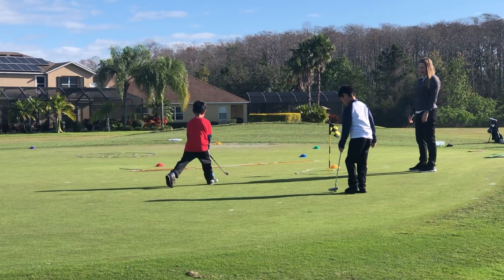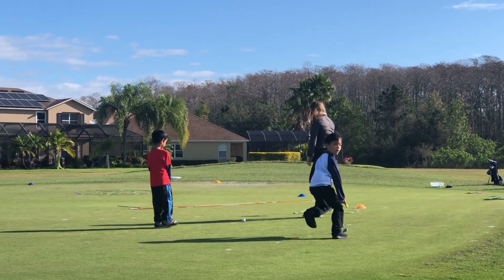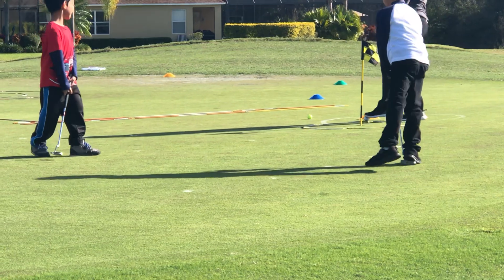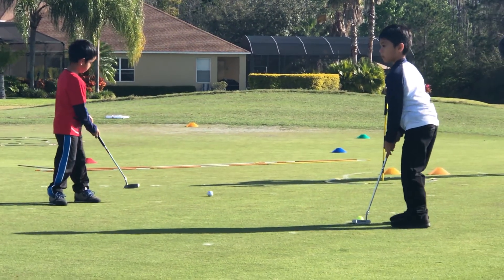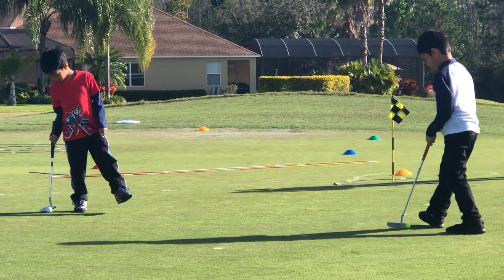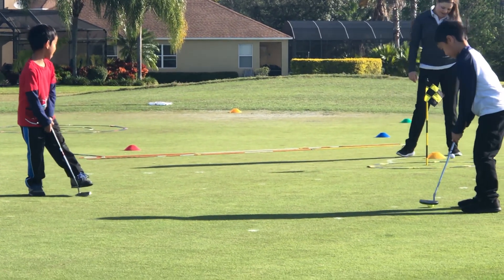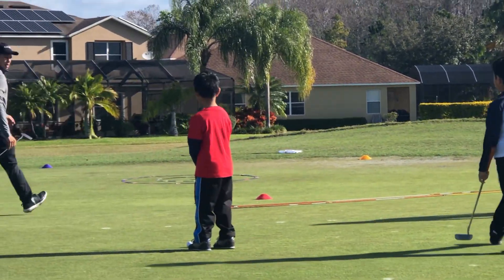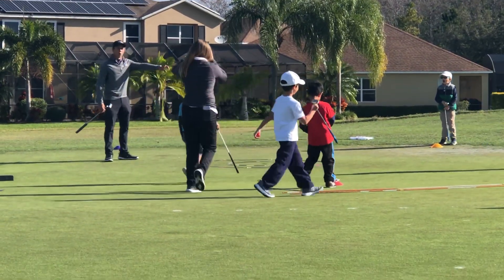Kids golf Lesson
Kids golf lessons are a fantastic way to introduce children to the wonderful world of golf and instill valuable life skills from an early age. These lessons offer a structured and enjoyable learning experience that can set the stage for a lifelong love of the game. Here's why kids' golf lessons are so important and how they benefit children:

**1. Skill Development:** Kids golf lessons are designed to teach children the fundamentals of the game. These include proper grip, stance, posture, and swing mechanics. Starting early allows children to develop solid golf skills from the ground up, providing a strong foundation for improvement as they grow.

**2. Physical Fitness:** Golf is an excellent physical activity that promotes balance, coordination, and strength. Kids who engage in golf lessons are more likely to stay active and maintain a healthy lifestyle.

**3. Mental Discipline:** Golf is as much a mental game as it is physical. Kids learn patience, focus, and self-control as they navigate the challenges of the course. They develop problem-solving skills, learn to manage frustration, and practice resilience when things don't go as planned.

**4. Sportsmanship:** Golf places a strong emphasis on etiquette and sportsmanship. Kids are taught to respect fellow players, follow rules, and maintain the integrity of the game. These lessons extend beyond the golf course and into their daily lives.

**5. Social Interaction:** Golf is a social sport, and kids' lessons provide an opportunity for children to make friends, develop camaraderie, and learn how to interact with peers and adults in a positive and respectful manner.

**6. Outdoor Activity:** In an age where screen time is prevalent, golf gets kids outdoors, exposing them to fresh air and nature. It fosters an appreciation for the environment and a break from sedentary activities.

**7. Goal Setting:** Golfers of all ages set goals to improve their game. Kids learn the importance of setting achievable targets, working towards them, and experiencing the satisfaction of accomplishment when they see progress.

**8. Family Bonding:** Golf is a sport that can be enjoyed by the entire family. Taking kids to golf lessons and playing rounds together can create lasting memories and strengthen family bonds.

**9. Scholarships and Opportunities:** For children with a strong passion for golf, lessons can be a pathway to scholarships and future opportunities, including competitive junior golf and even a career in the golf industry.

**10. Lifelong Enjoyment:** Perhaps most importantly, kids' golf lessons introduce children to a sport they can enjoy throughout their lives. Golf is a game that can be played well into adulthood, offering a lifetime of leisure and enjoyment.

In conclusion, kids' golf lessons provide numerous benefits beyond just learning how to swing a club. They offer valuable life lessons, promote physical fitness, and create a lifelong connection to a sport that can be enjoyed in various settings, from casual rounds with friends to competitive tournaments. Encouraging children to participate in golf lessons can shape their character and enhance their overall well-being.